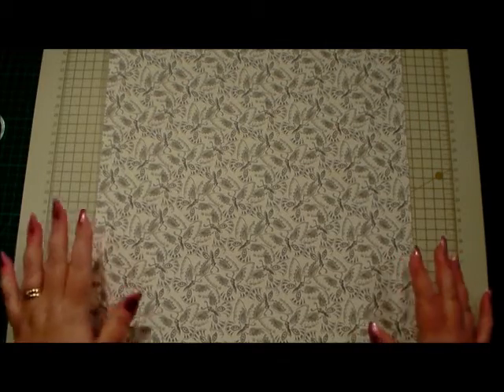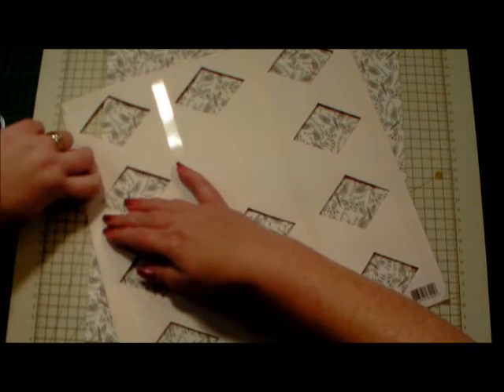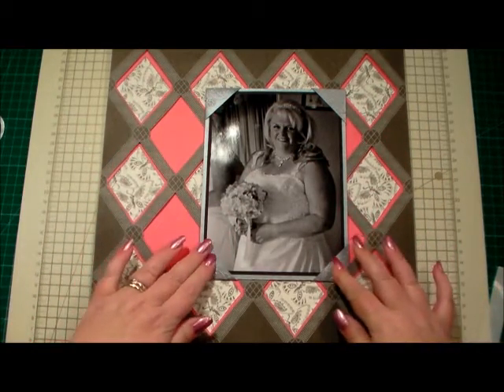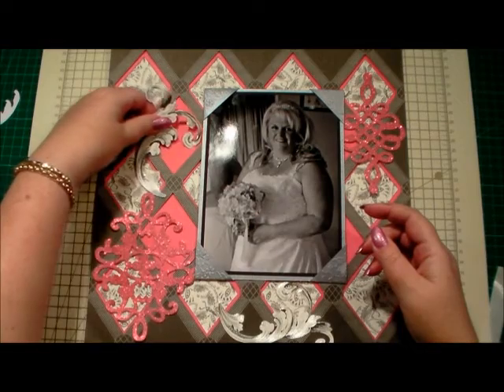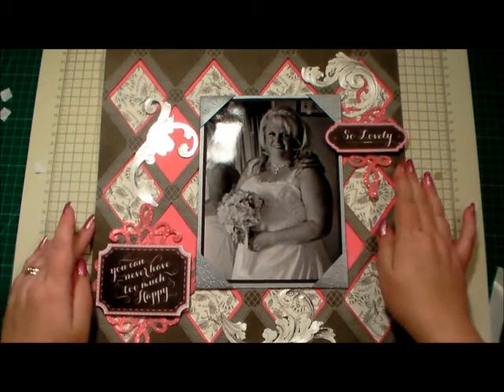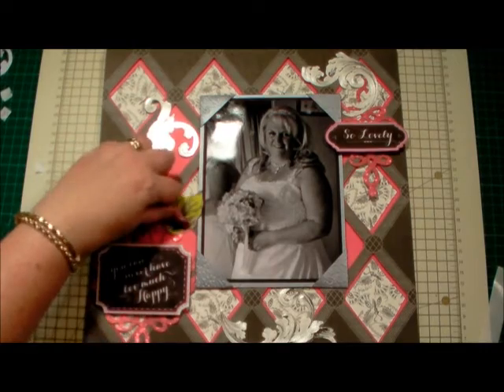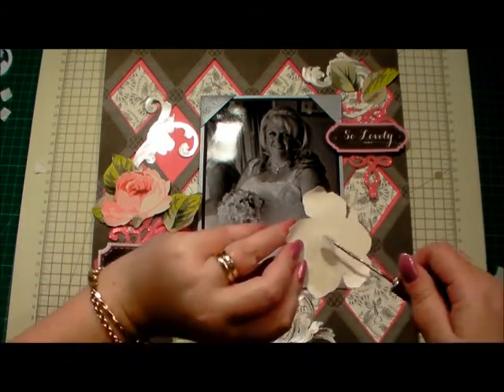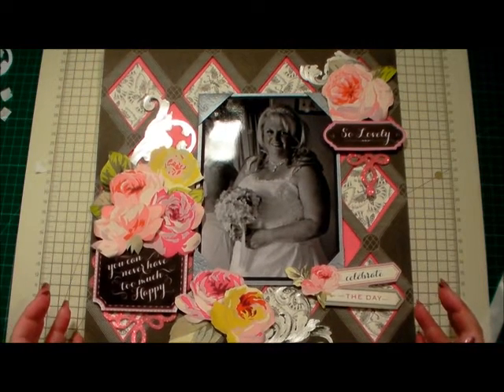151.Scrapbook Project: Anna Griffin Floral Wedding Grace Scrapbook Page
In this project I make a full 12x12inch scrapbooking page with my Bridal photo. I explain the layers and show you how I arrange the details and the flowers to create a glorious page fit for any album.
Items Used:
12x12inch Black Butterflies card from the Anna Griffin Grace Designer Collection Kit
12x12 Anna Griffin papers from previous collections
Silver pearl and black card to matt & layer the photo
Anna Griffin Tool Set including Bone folder, Cutting knife, ruler and cutting matt available